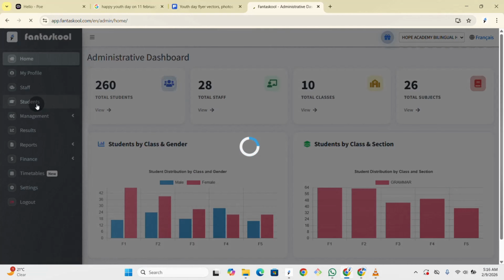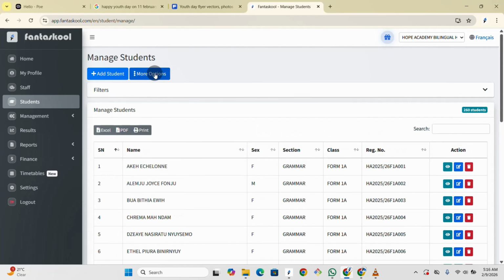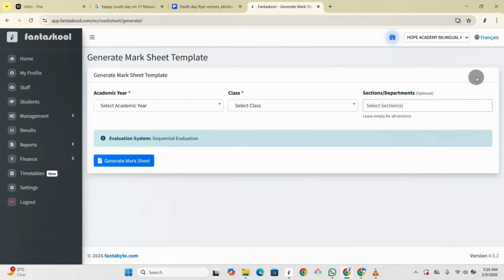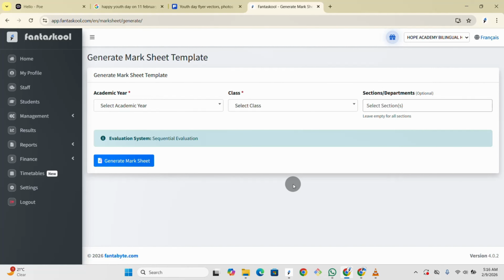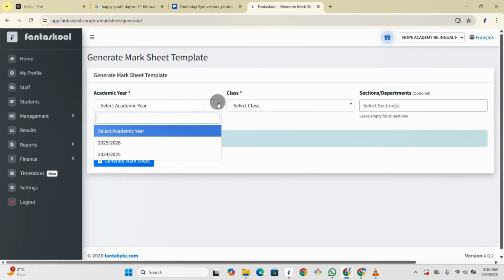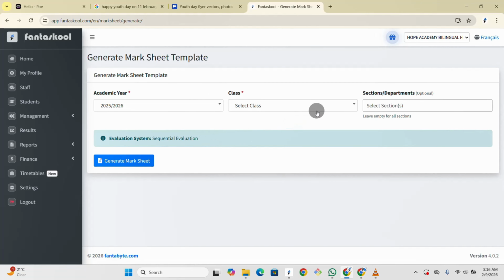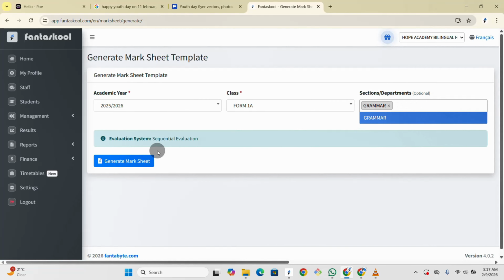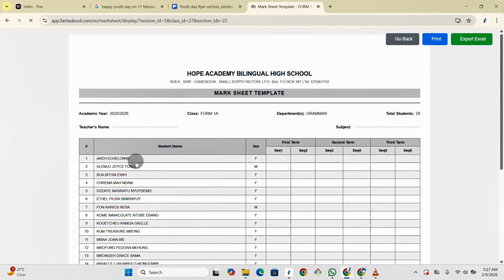Fantaskool: How to Automatically Generate Class Lists or Mark Sheets Easily.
Welcome to another Fantaskool tutorial! 🎓

In this video, we show you how to automatically generate student mark sheets or class lists using the Fantaskool platform. No more manual work — everything is done in just a few clicks!

✅ What You’ll Learn in This Video:
How to log into your Fantaskool account
How to navigate to the Student section
How to access the “More Options” menu
How to generate mark sheets by selecting:
Academic Year
Class
Section / Department
How to download the generated mark sheet
Fantaskool makes school administration easier, faster, and more efficient.

Let us know which feature you would like us to explain next!